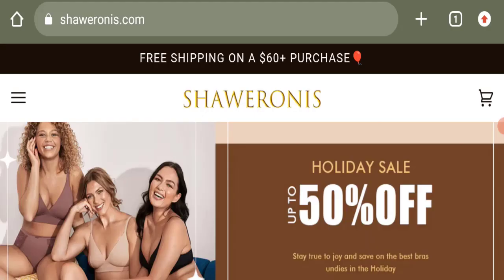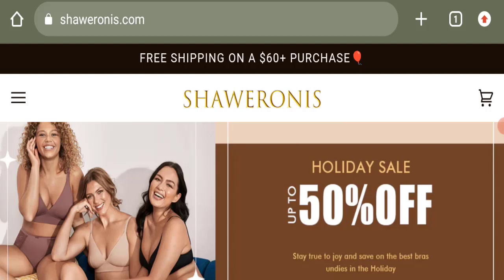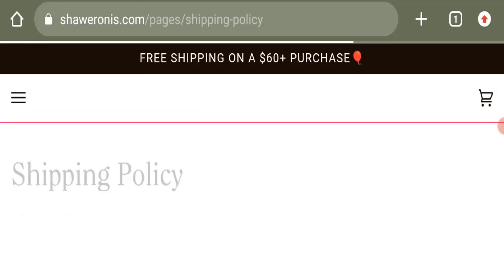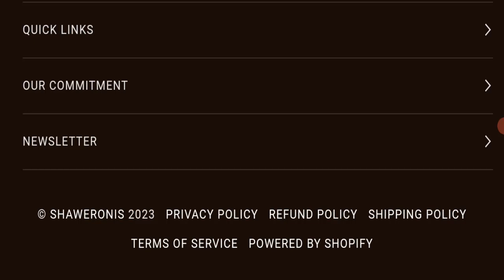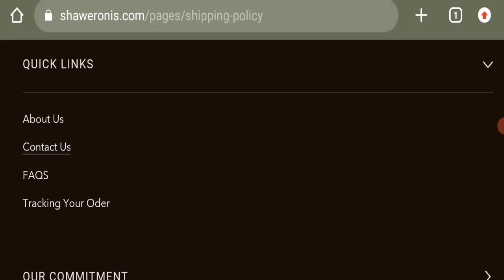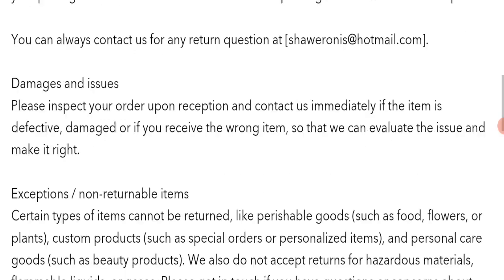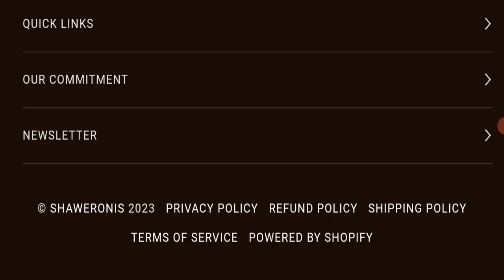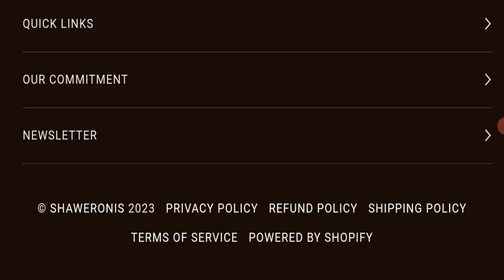Shaweronis Bras Reviews (June 2023) Does It Have Legitimacy? Watch This Video Now! Scam Advice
Do you want to know about Shaweronis Bras Reviews? Watch this video till end because in this video you will get to know about the legitimacy of the site.

1. How to Refund on PayPal? Step-By-Step Guide on the Refund Policy

2. How to get a refund for a fraudulent credit card transaction

3. How to check whether a product is genuine or not?

Scam Advice